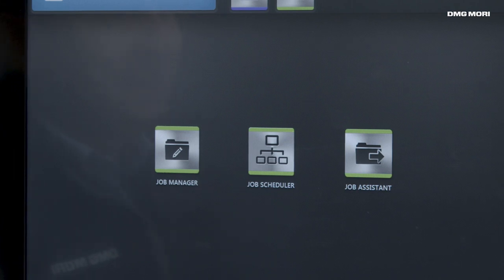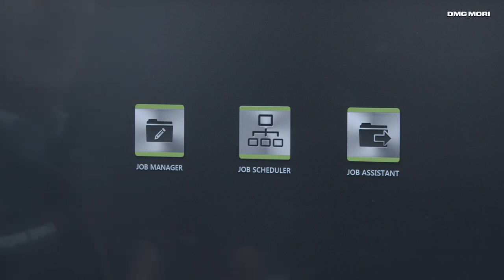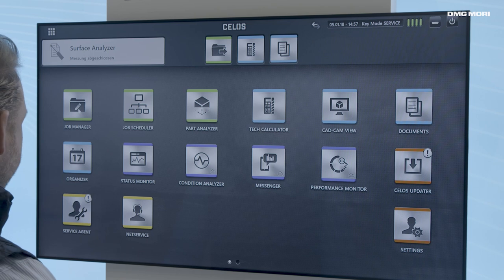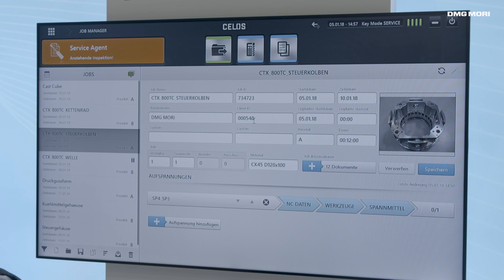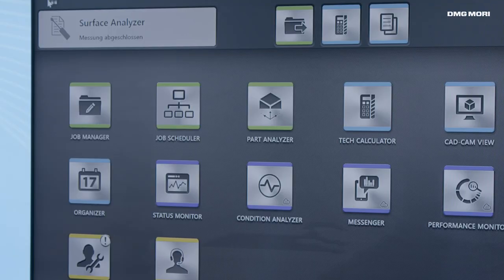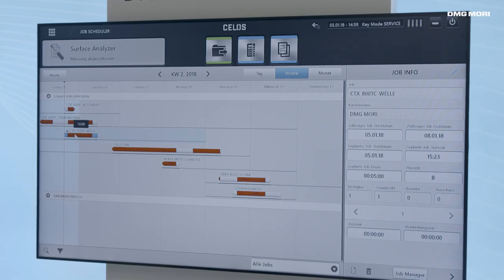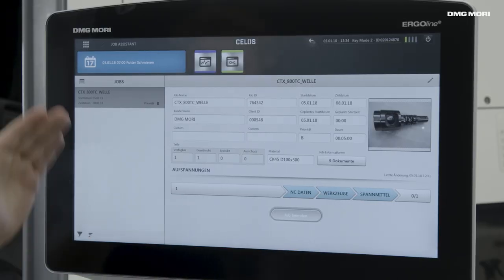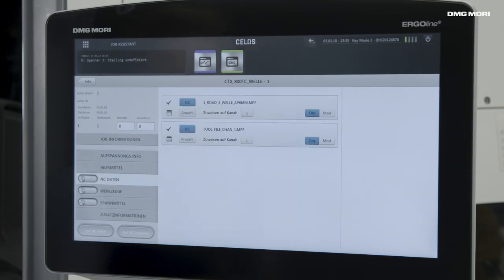CELOS APPS: Job Handling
Karl Doreth, Productmanager for CELOS at DMG MORI explains the CELOS Apps for Job Handling between Machine, Job Preperation and Job planning.